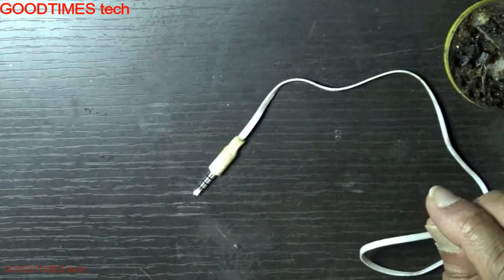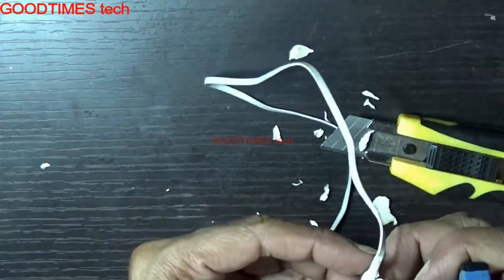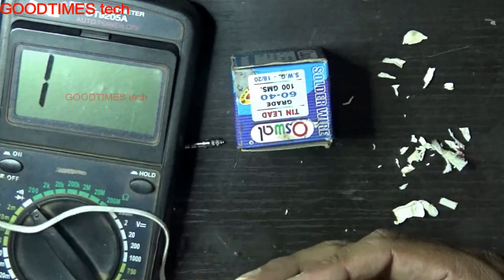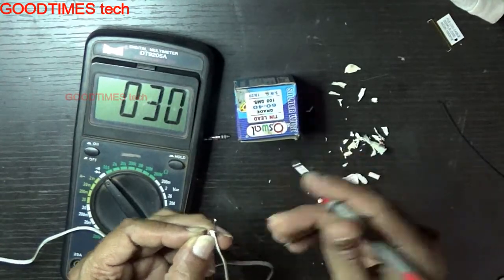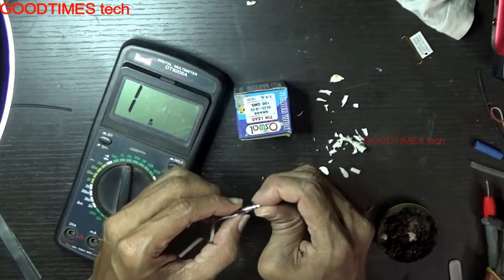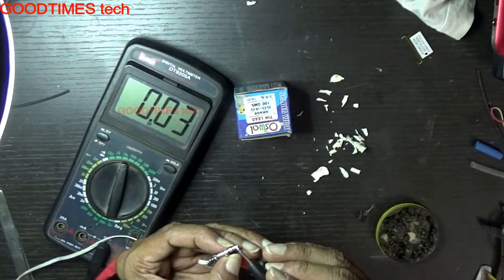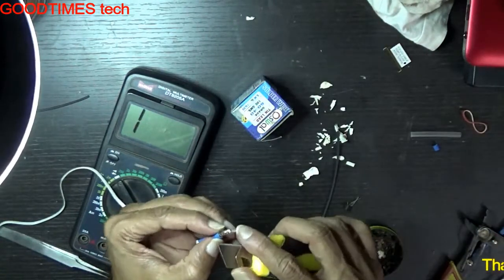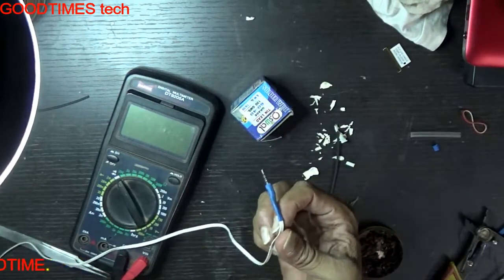How to Repair or FIX | Earphone Jack | Headphone Jack | 3.5mm Jack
Today in this video i am showing you how to solder headphone jack pin using same old jack and earphone wire finally shielding it with heatshrink tubes.